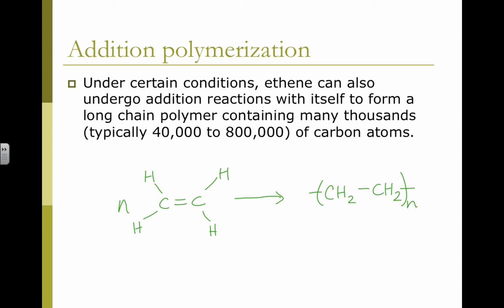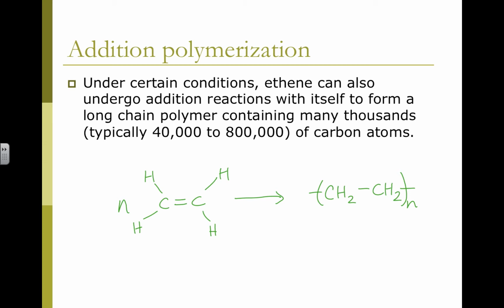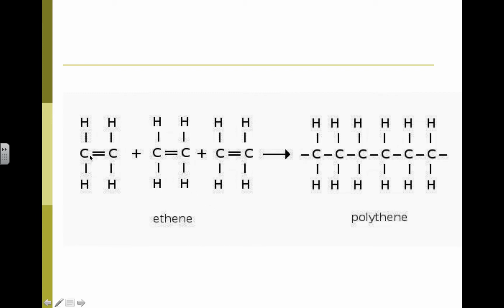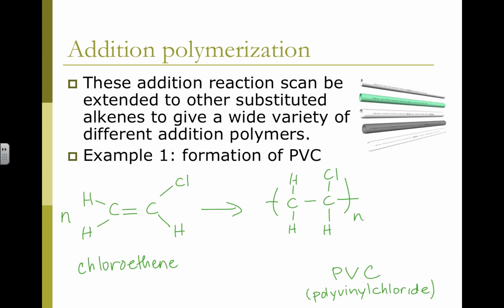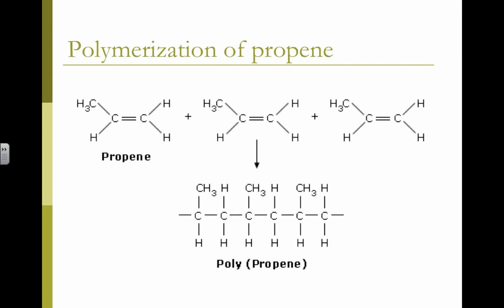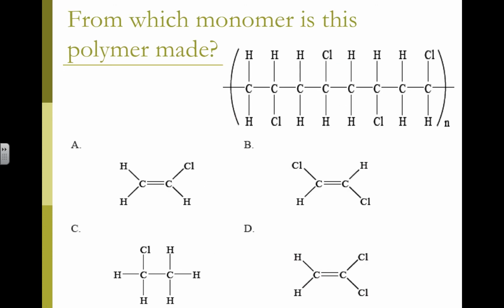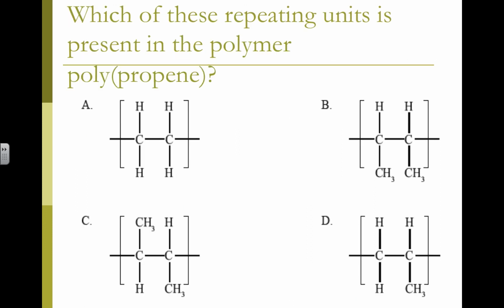SL 13.4 Alkene Polymerization